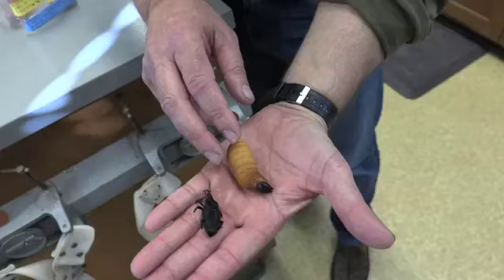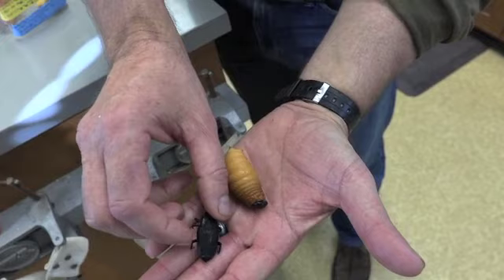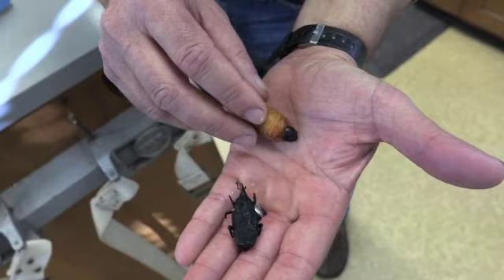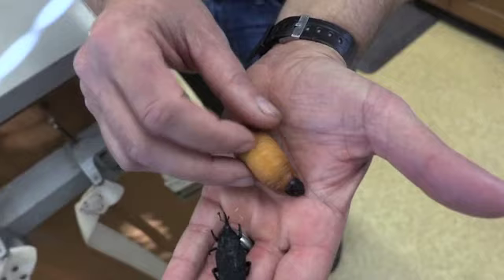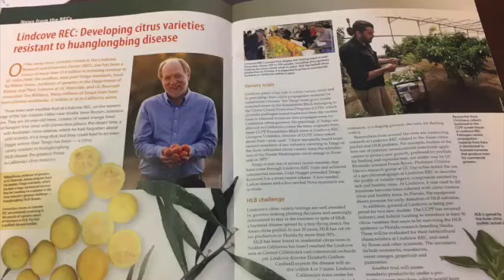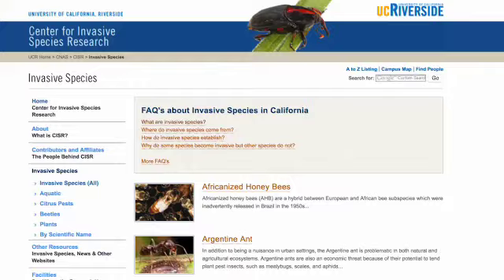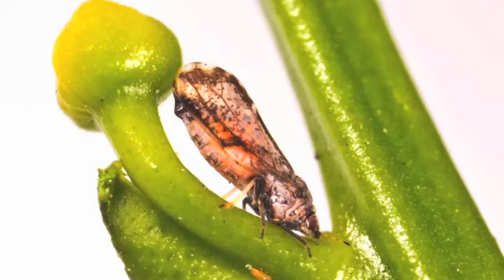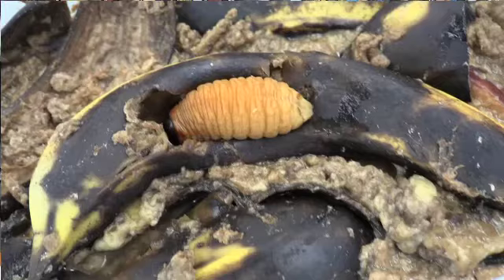Invasive Species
California is the largest agricultural producer in the USA but its crops are threatened by invasive species.  On average, the Golden State receives about 9 nonnative insects annually and approximately 3 of these become significant pests to manage. Some nonnative species are highly destructive for the environment, trees and crops.